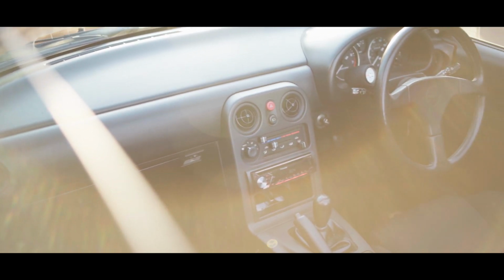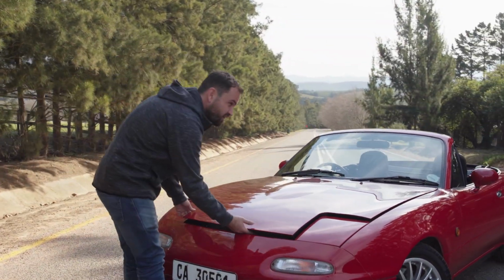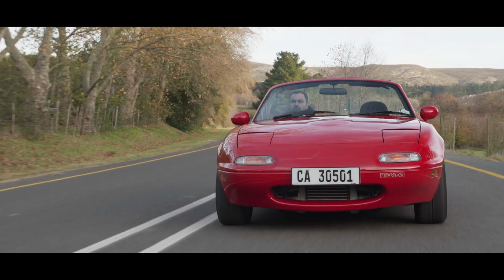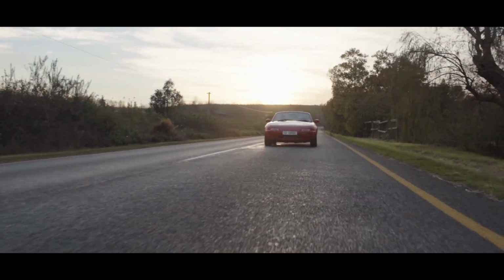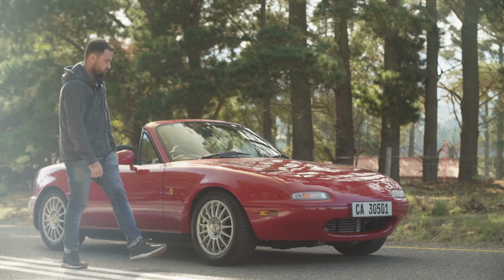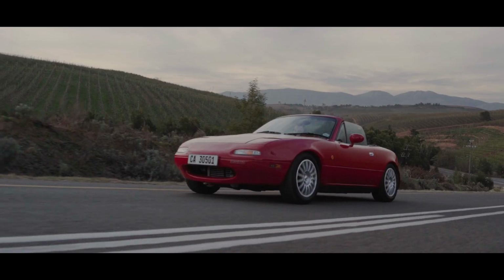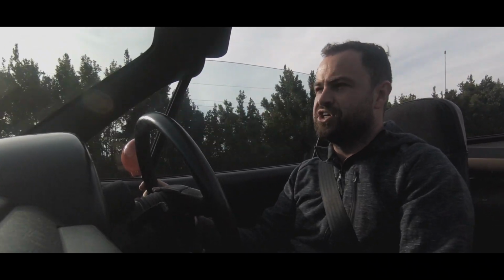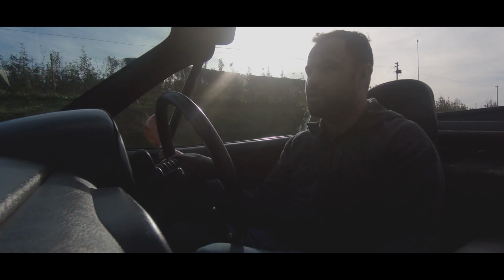1990 Mazda MX-5 (Supercharged) - Ciro just bought his first car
Hello hello, Ciro here. Yes, this is the first car I've ever bought myself. I've been a motoring journalist since I was 19 and so I've never had to buy myself a car.

When I decided to take the plunge I was on the lookout for something special. I wasn't too fussy, and I went to test drive a few modern classics. But then this little Mazda came up at the Crossley and Webb dealership in Cape Town.

One owner, garaged its whole life in Johannesburg, 44 000km on the clock. It was an absolute gem. The interior is mint and completely original, except for the sneaky little boost gauge sitting on the steering column. And that is the first clue to what's happening under the bonnet. This car has quite a few tricks up its sleeve, and I'd love for you to watch the video and let me know what you think.

This car means very much to me. It puts a smile on my face every single time I drive it, and that's how I know I bought the right car. I don't think I'll lose money on it, these are so rare in South Africa, but I almost don't care. I love this little car and it makes me immensely happy. And that, I suppose, is priceless.

0:00 Intro
1:01 Mazda MX-5 ownership history
1:38 Upgrades
3:23 Mileage
3:35 Car driving experience
5:00 The annoying things about vintage cars
5:39 The beauty of the Mazda MX-5
7:37 Why Ciro loves this car
8:27 Outro